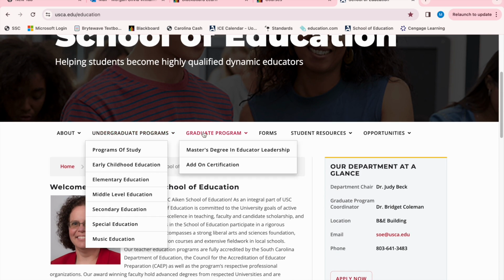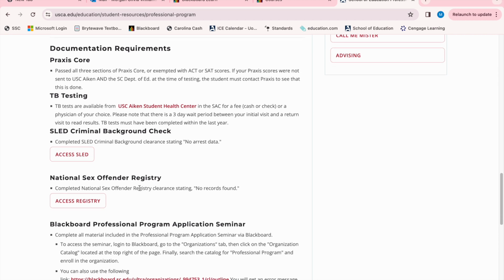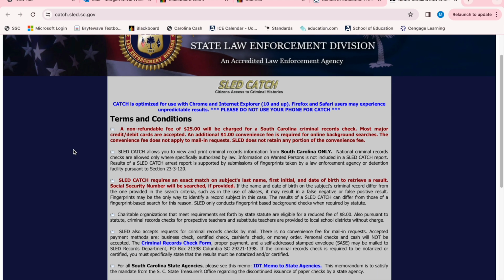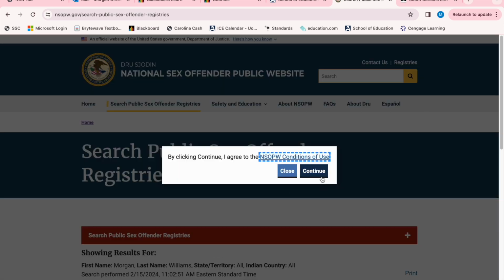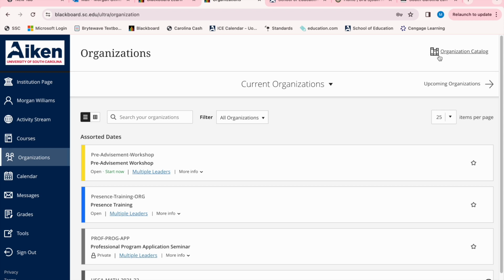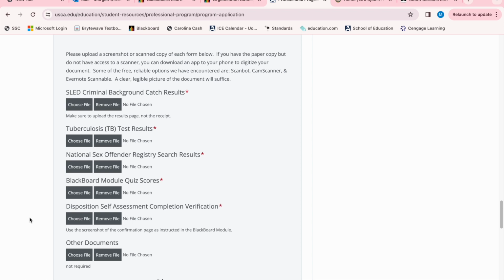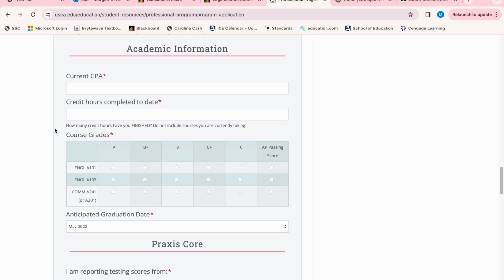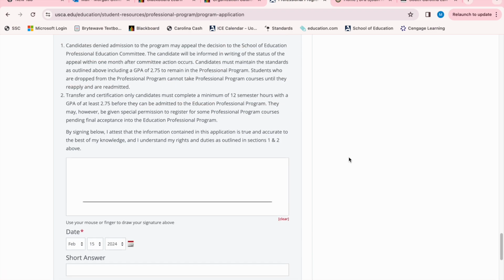USCA SoE Professional Program Application walk through